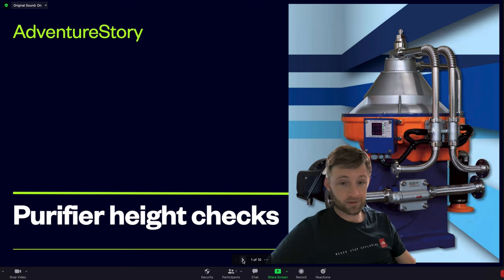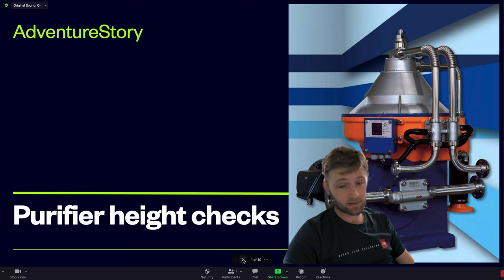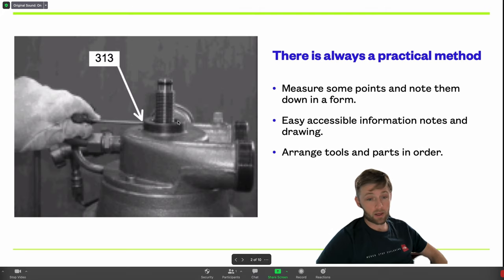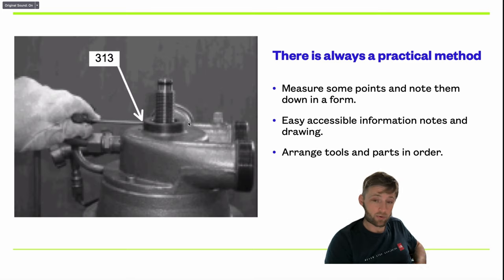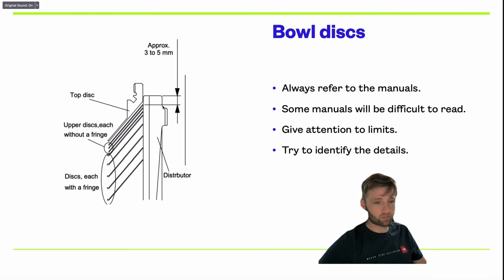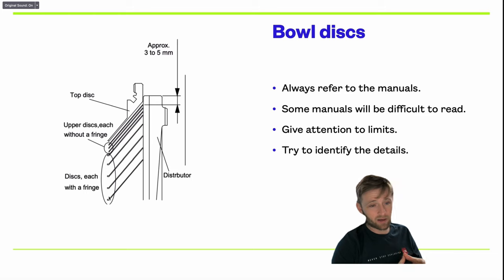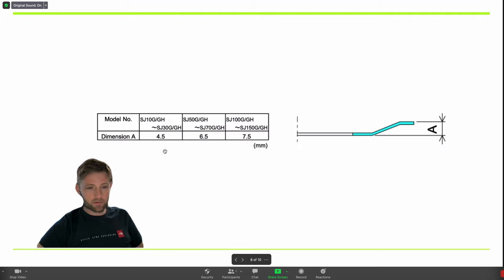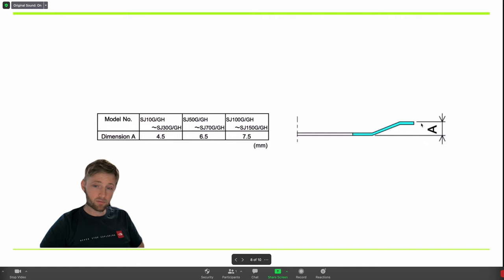Purifier Height Measurements